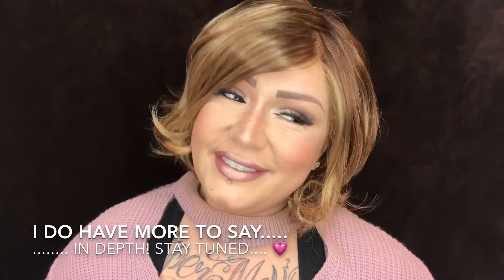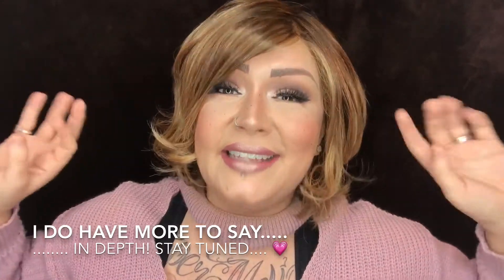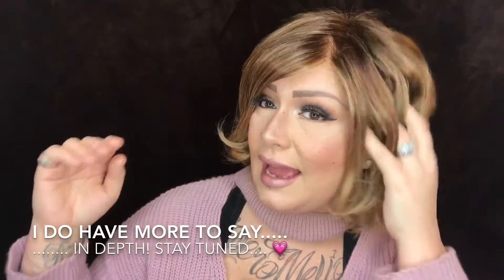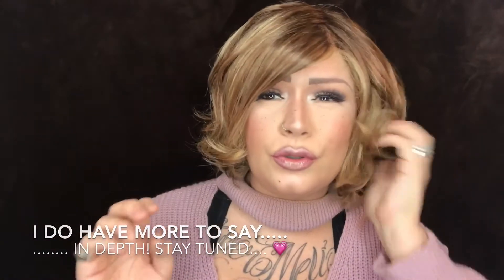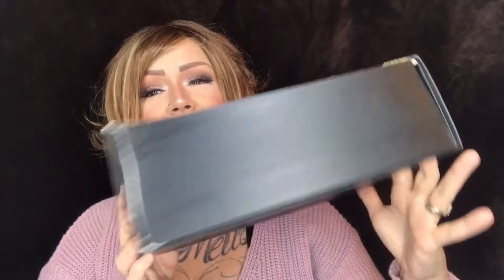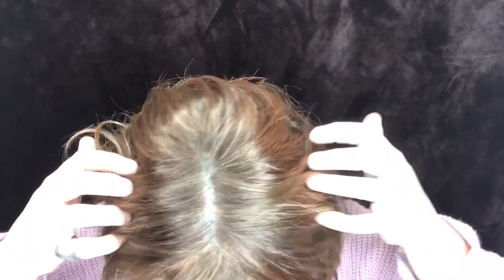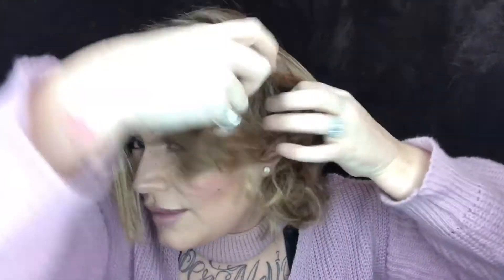WIG REVIEW Ellen Wille CHARISMA (Tobacco Rooted) | HAIR SOCIETY | Alopecia | Wig Wednesday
🌹Hey Beautiful Peeps!

This is a review of the Ellen Wille "HAIR SOCIETY" collection ⭐️ "CHARISMA"⭐️ wig.
- Fully Hand Tied
- Monofilament Top
- BEST Lace Front I've EVER seen (extended lace)
- Soft amazing Modacrylic fibre

🌹This is a full review showing and discussing this hair for you guys. Positives and Negatives all covered! It's a bit thorough!x

🌹 My knowledge of wigs is due to learning from an expert with 16 years experience in wig design and working within the industry 🌹

If you want to read my blog - please do follow - it is all very new just now, just check site: